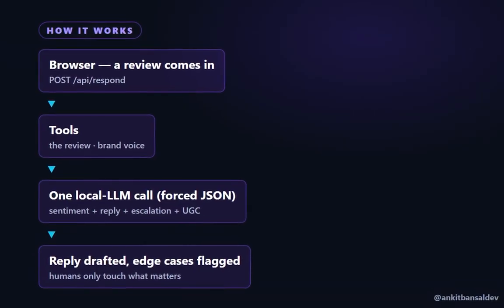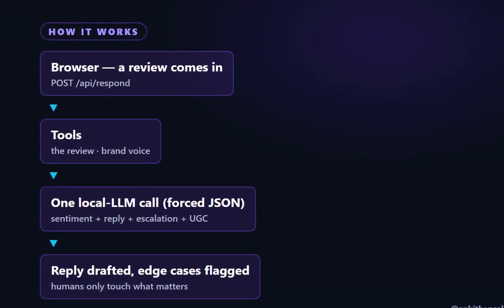I Built a Reviews & Reputation Agent in Node.js (Local LLM, No API Keys)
Agent #8 in the series: a Reviews & Reputation agent in Node.js. It reads each customer review, detects sentiment, and writes a brand-voice reply — and when a review needs a human (refund, safety, legal), it escalates with a reason instead of auto-replying. Runs on a local LLM via Ollama — no API keys.

It calls two tools — the review and your brand voice — then makes one forced-JSON LLM call to classify sentiment, draft the reply, and decide on escalation.

🧠 Stack: Node.js · Express · Ollama (llama3.2) · forced-JSON · sentiment + escalation
🔌 No API keys — 100% local.

💻 FREE starter — build your first AI agent (Node.js, local LLM, no API keys):